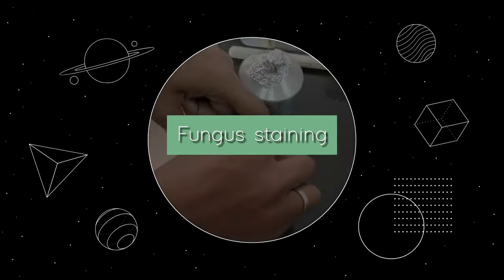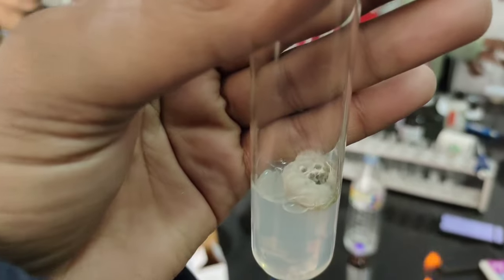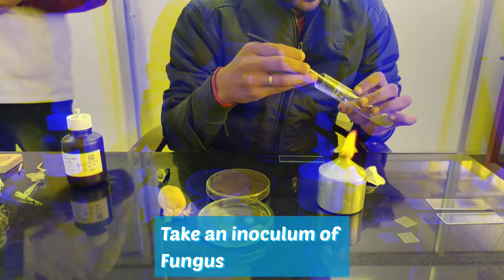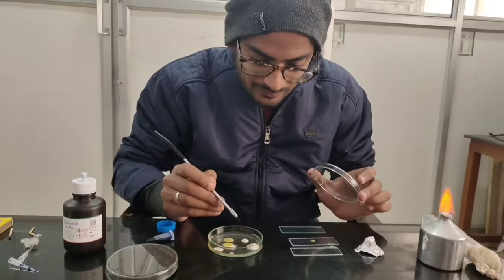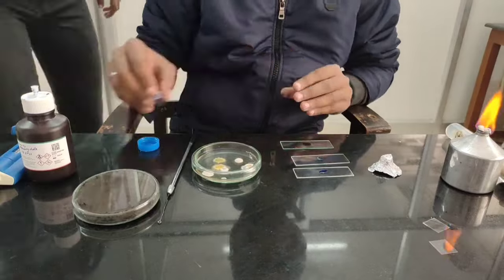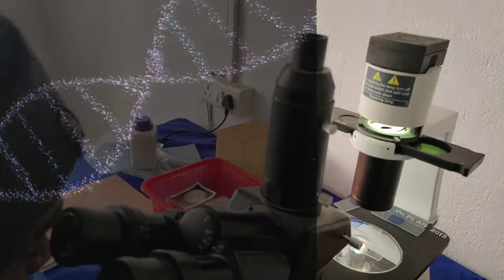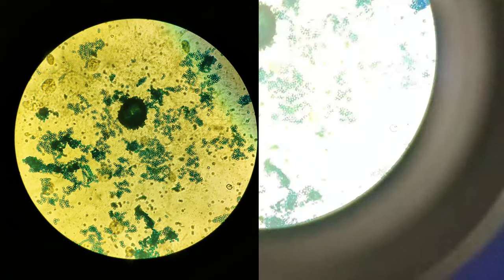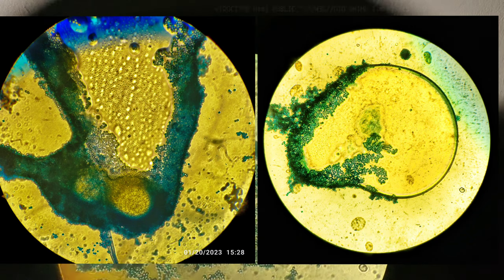Staining of fungal spore by lactophenol cotton blue ||VLOG 2 😊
Lactophenol Cotton Blue is formulated with lactophenol, which serves as a mounting fluid and Aniline blue, an acid dye that stains chitin and cellulose.
Hope you had liked the video🙏🏻❤